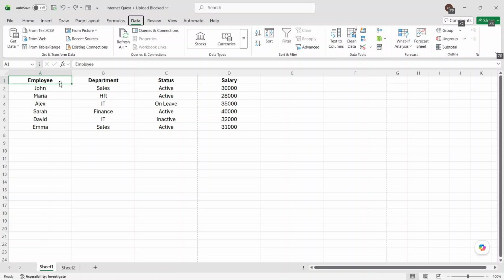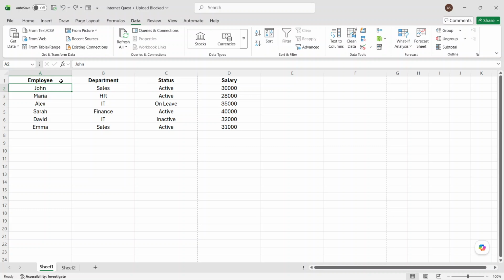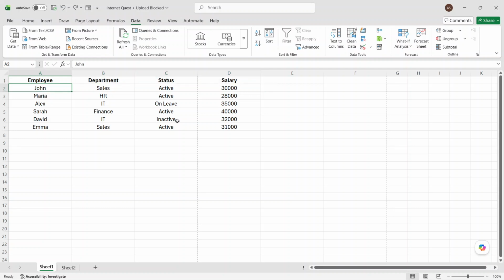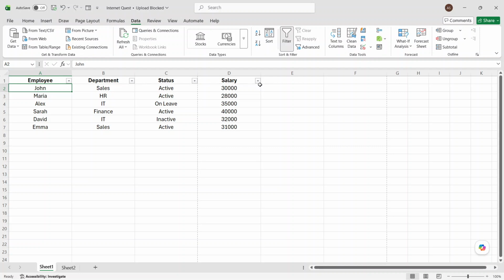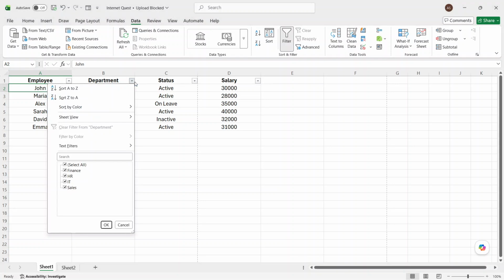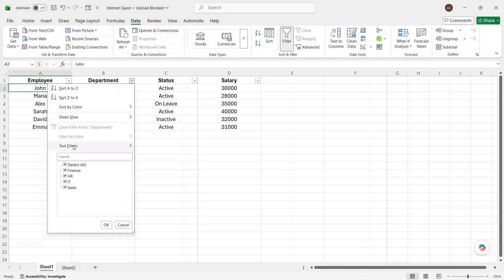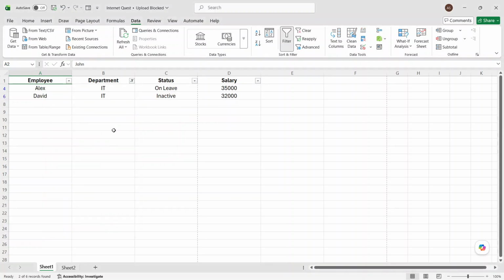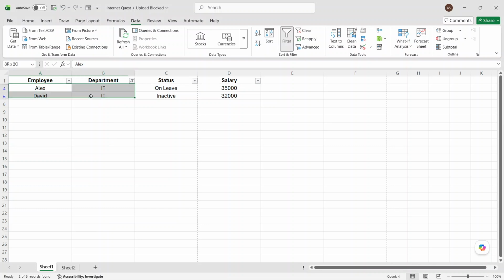How to Filter Data in Microsoft Excel (2026) | Step-by-Step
Learn how to filter data in Microsoft Excel using the most current and reliable method available. In this tutorial, you'll discover how to apply basic filters, use custom filter conditions, and sort through large datasets quickly without losing your original data. Whether you're filtering by text, numbers, dates, or multiple criteria at once, this guide walks you through every option clearly. This is the updated method that works in the latest version of Excel, so you won't run into outdated steps or missing features. By the end, you'll be able to isolate exactly the rows you need in seconds.